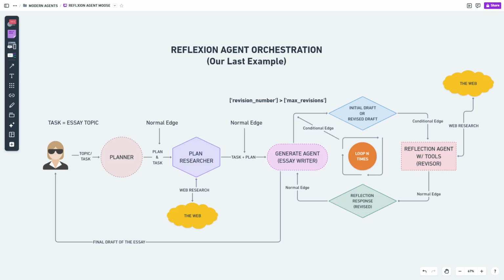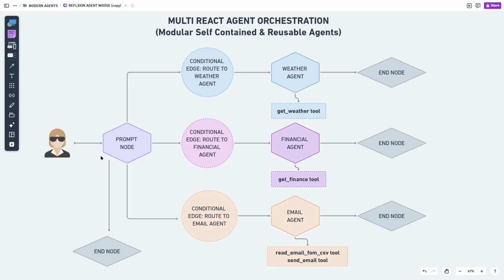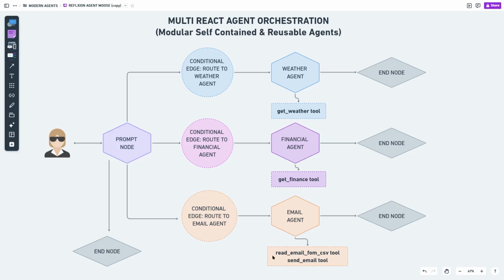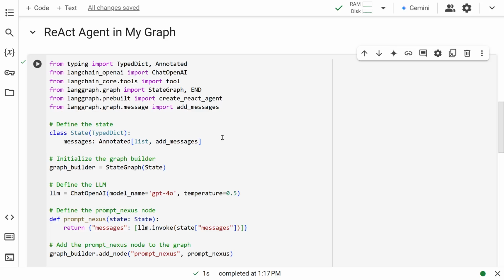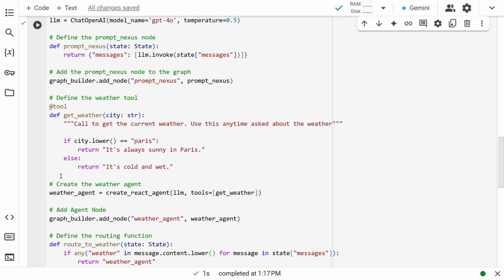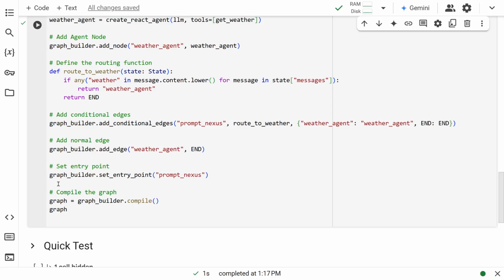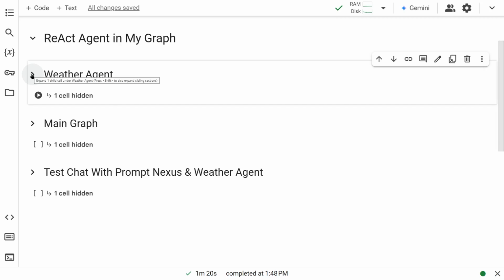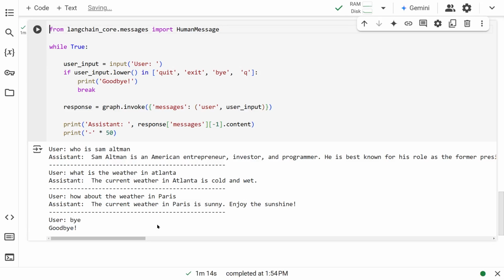LangGraph: Advanced Multi Modular ReAct Agents Workflow w Tools Memory LangChain & LangSmith Part 1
In this video, we kick off an exciting hands-on project to build a **ReAct Agent Orchestration Workflow** using **LangGraph**, **LangChain**, and **LangSmith**! 🚀 This is Part 1 of a comprehensive series designed to teach you how to master modular ReAct agents with cutting-edge tools and workflows.

### Here's what you'll learn in this video:
1️⃣ **Setup API Keys & LangSmith:**
   Start by configuring your environment and setting up the tools required to create and visualize LangGraph projects.

2️⃣ **Create the Basic Graph:**
   Build a foundational LangGraph that acts as the backbone of your ReAct Agent Workflow.

3️⃣ **Add a Prompt Node to the Graph:**
   Learn how to create and integrate a prompt node into your graph, which serves as the starting point for the agent's actions.

4️⃣ **Build a Weather ReAct Agent w/ Tools:**
   Create a specialized Weather ReAct Agent that uses external tools to fetch real-time weather data and perform reasoning tasks.

5️⃣ **Make the Weather ReAct Agent Modular:**
   Refactor the Weather Agent into a modular design, making it reusable and extensible for future workflows.

6️⃣ **Test the Graph w/ Prompt Node & ReAct Agent:**
   Finally, see everything in action by testing your graph, combining the power of the Prompt Node and the Weather ReAct Agent in a seamless workflow.

### Why Watch?
- **Visual Learning:** Understand the architecture through clear step-by-step guidance and project-based learning.
- **Practical Tools:** Explore LangGraph's capabilities to build and orchestrate advanced agents.
- **Cutting-Edge Techniques:** Dive deep into modular designs, external tools, and memory integration for AI workflows.

By the end of this video, you’ll have a strong foundation for building advanced multi-modular ReAct agents with LangGraph and be ready for Part 2, where we’ll enhance the workflow further with **memory** and **conditional logic.** 💡